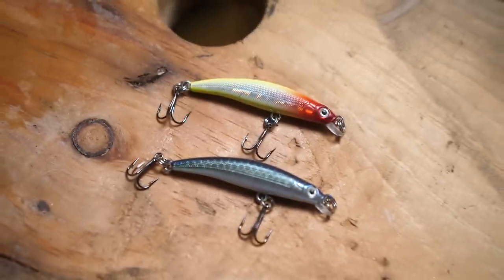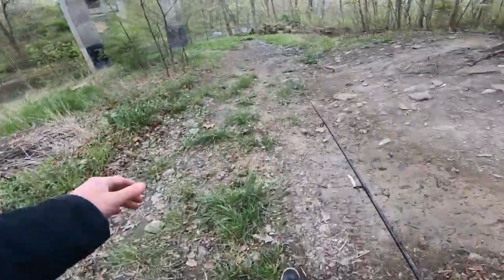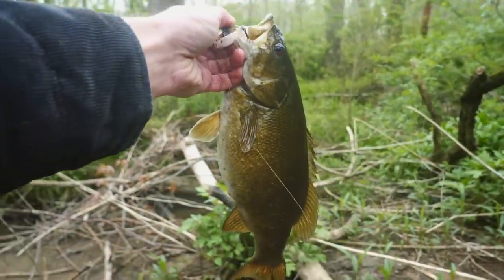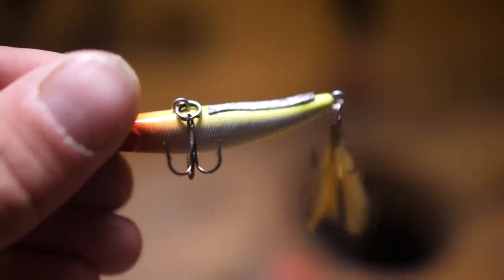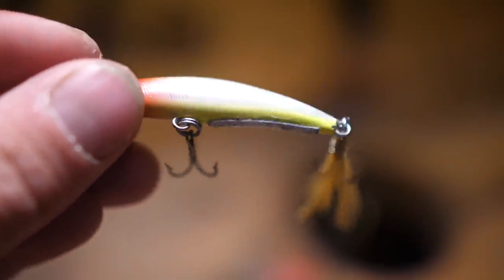This $2 Walmart Fishing Lure is Fire!!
In this video, I review a cheap Walmart fishing lure and it turns out to be a great buy!

In this video, I use only vintage fishing tackle and see if I can catch some fish!

Budget baitcasting reel

Awesome budget Spinning Reel

My most used lens

Budget Gopro